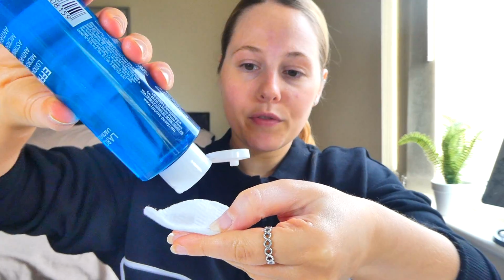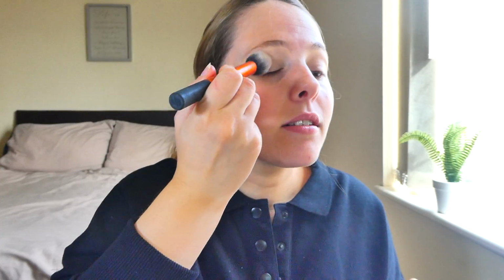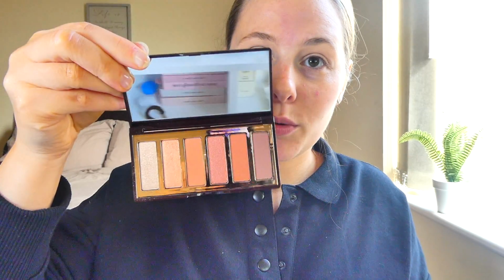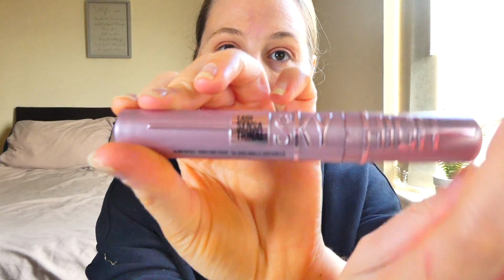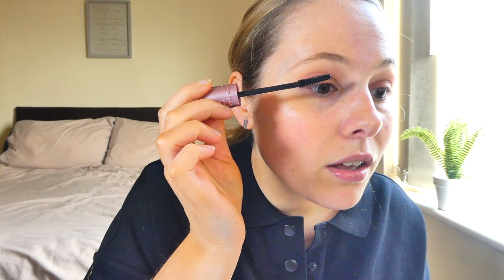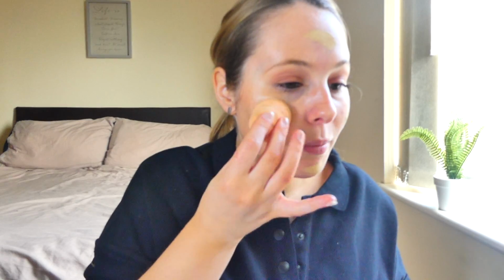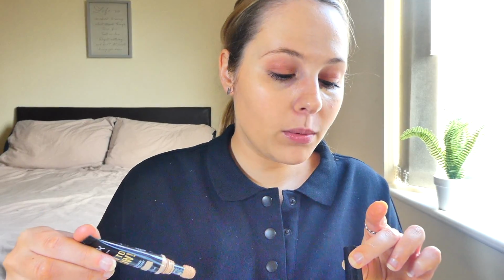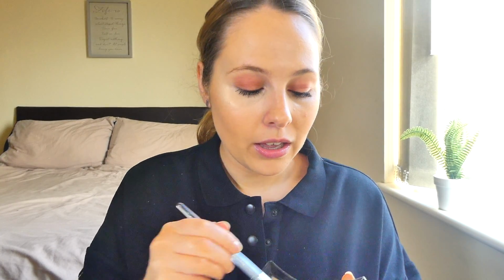PREPPING FOR JUNE 21ST *FULL GLOW UP* + testing THE TIK TOK mascara!!!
Thank you all for so much for watching ❤️